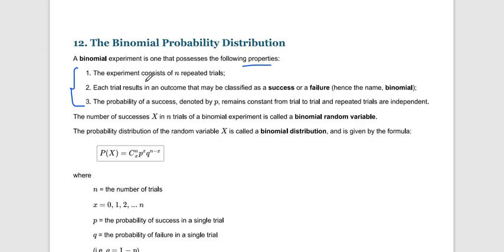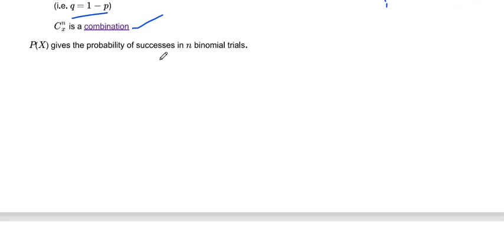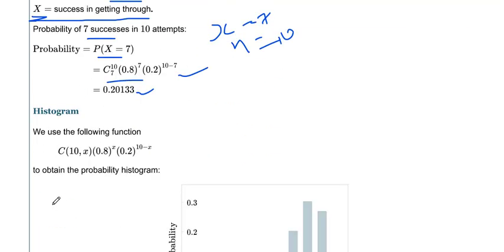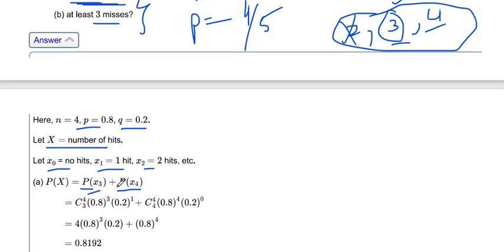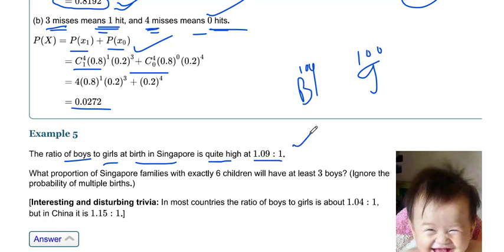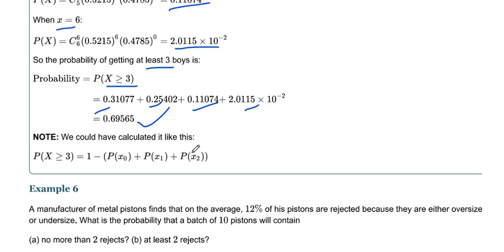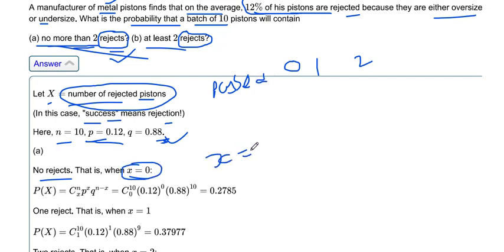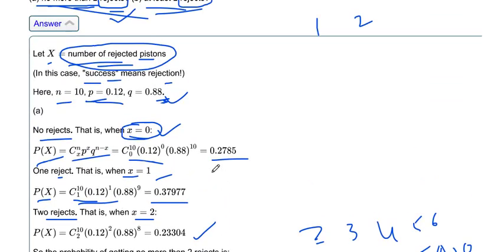Lec 18 Binomial Probability Distribution 2